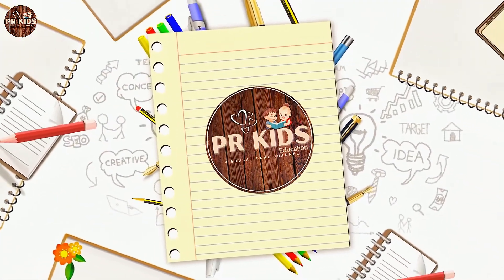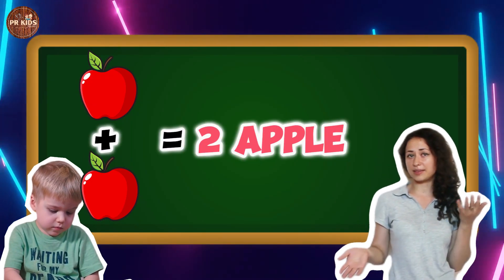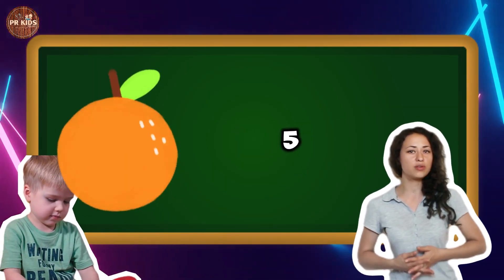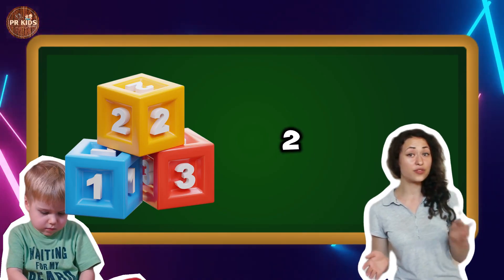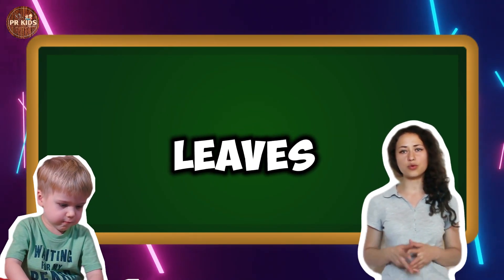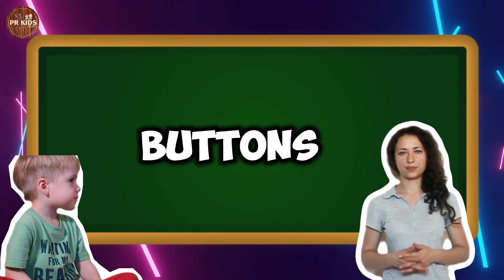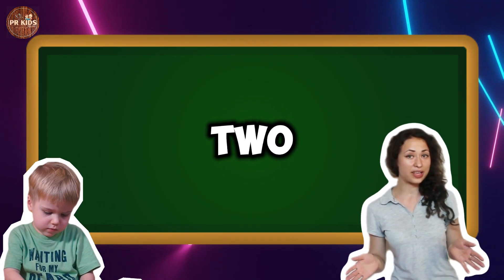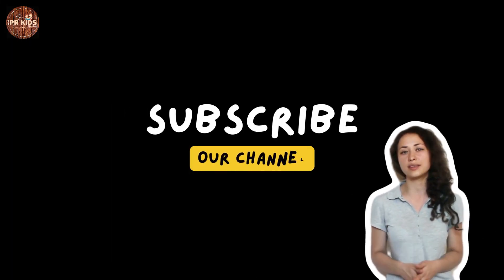Basic Math for Kids | Simple Addition and Subtraction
Basic math for kids
Kids math video
Simple addition for kids
Simple subtraction for kids
Learning math basics
Math lessons for children
Addition and subtraction
Fun math for kids
Math education video
Basic math skills
Easy math for children
Math practice for kids
Math learning video
Math activities for kids
Early math education
Math basics for kids
Addition learning
Subtraction learning
Kids educational video
Math for preschoolers
Counting and math
Fun math activities
Math practice exercises
Educational math video
Simple math lessons
Math skills development
Learning numbers
Math for toddlers
Basic arithmetic for kids
Kids learn math